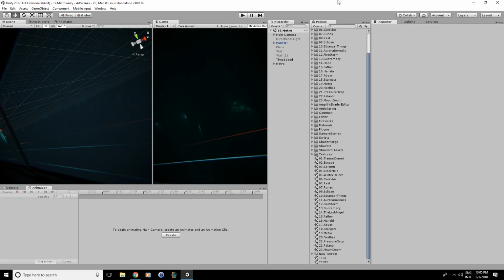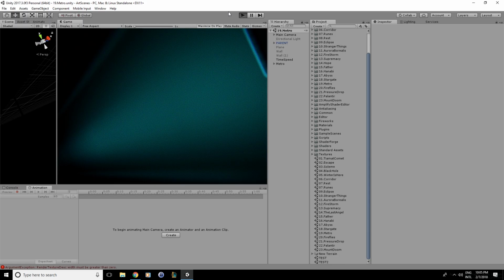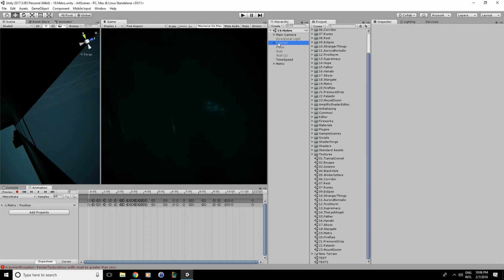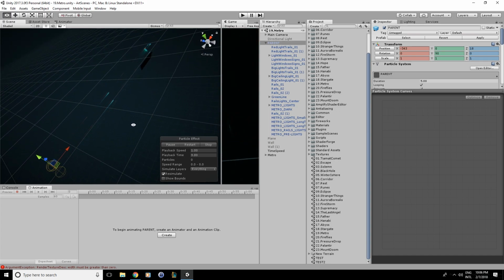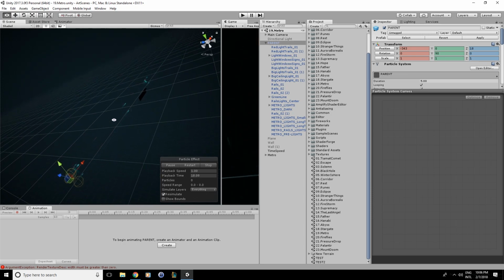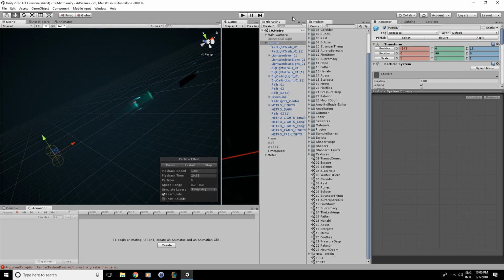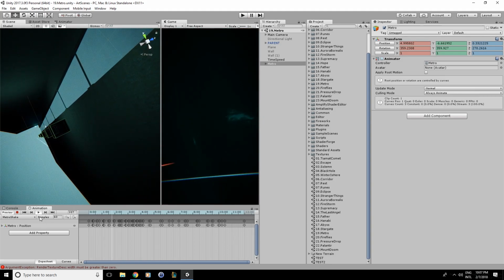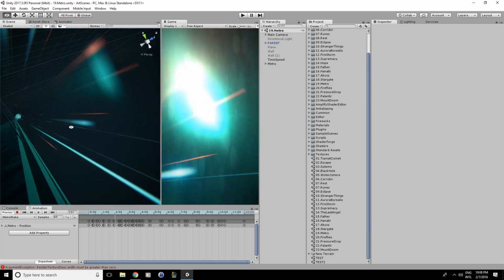Unity VFX Breakdown - 02 - Metro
Short breakdown of an older VFX Art Scene: Metro. Just wanted to show how easily some stuff can be made and how cheaty you sometimes have to be. ;)

I always reply to (almost) all the comments I receive. :)